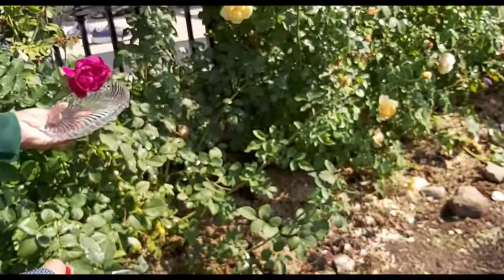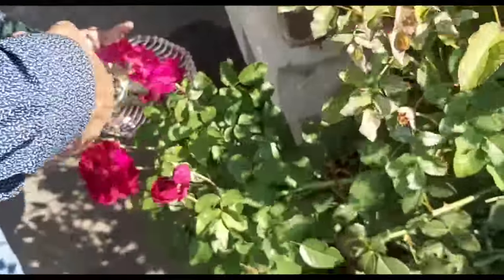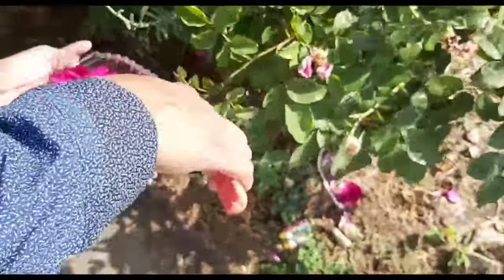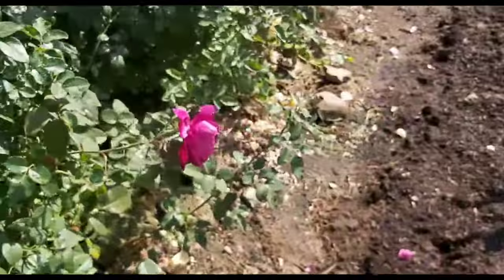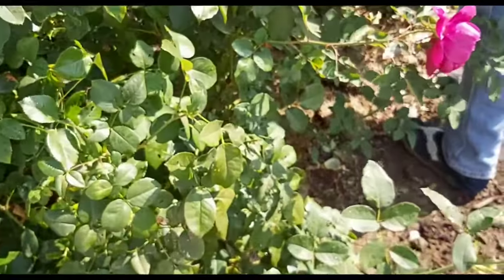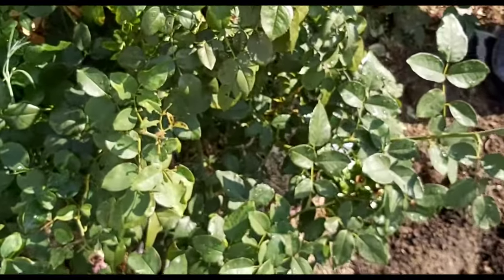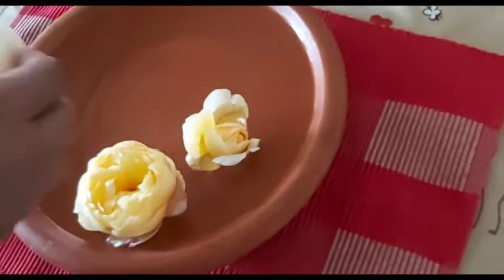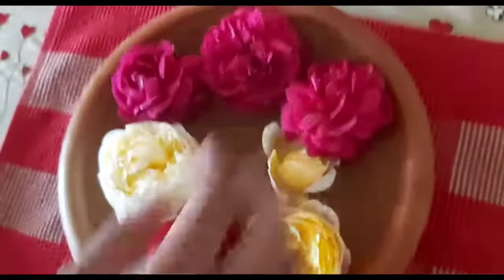Decorating Fresh cut roses in clay pot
Beautiful weather in Brampton on Canada in last week of Sept 2020  i am going to show you how to decorate roses in pot.
Everyone will love when you decorate in clay pot. It will last for a week easily.
Let me know your idea and post your videos.